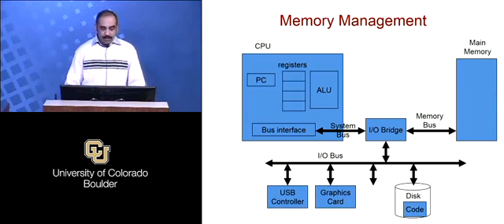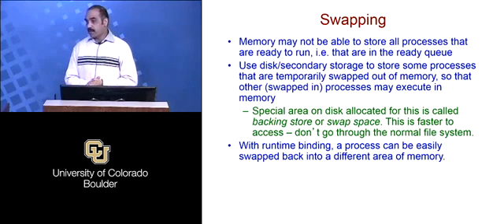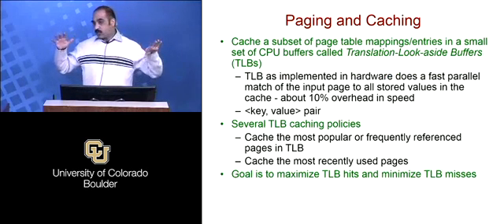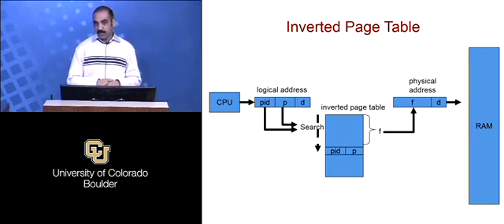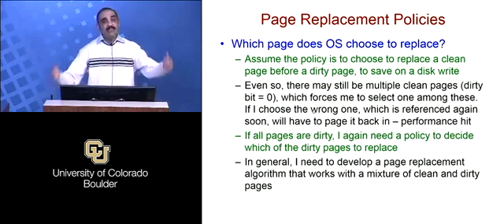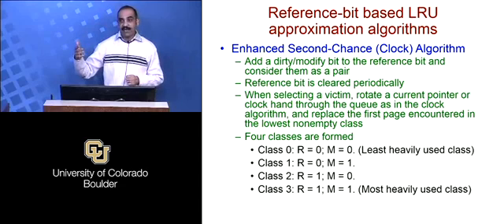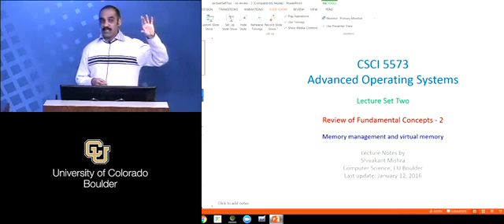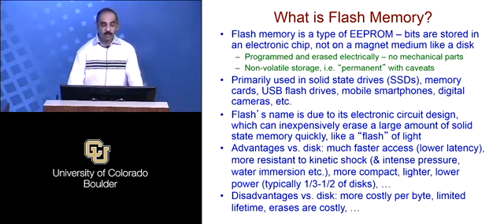CSCI 5573/ECEN 5573 Advanced Operating Systems - Sample Lecture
Sample lecture at the University of Colorado Boulder. This lecture is for a graduate level course taught by Shivakant Mishra. This course is the same as CSCI 5573 and ECEN 5573.